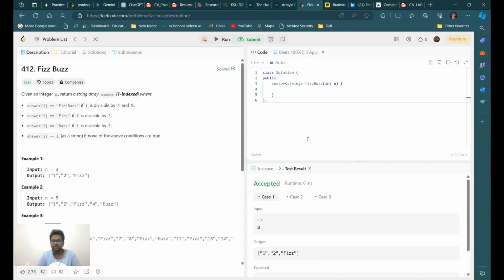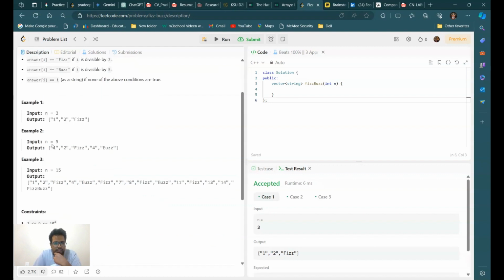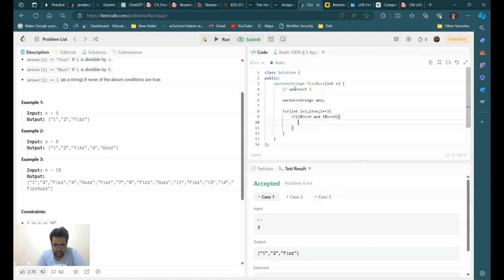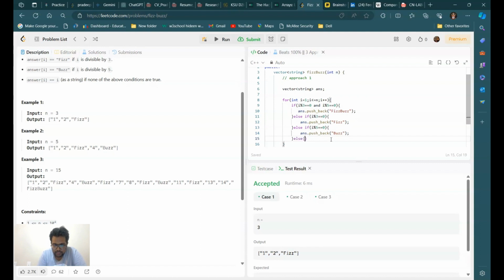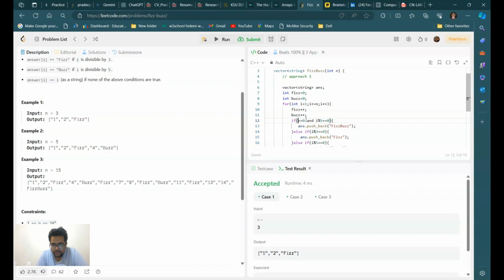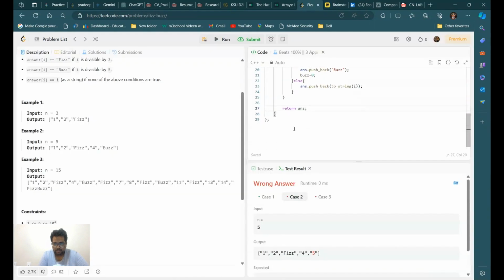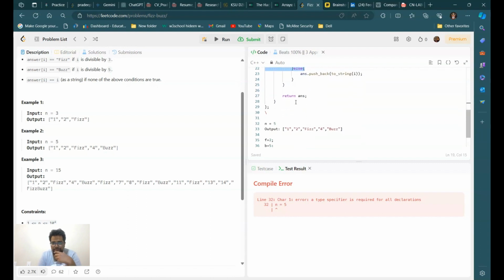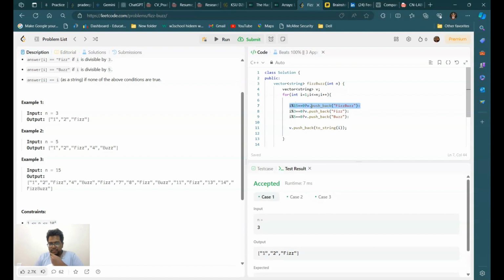Fizz Buzz | LeetCode Problem 412 | CPP | Different Methods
This Problem has been explained by using two different techniques and addition technique by using ternary operator

Here is the new channel feel free to suggest your experience and any corrections, doubts feel free to use in comments.

It will be not only limited to coding but also student life videos will be added.

You can connect me on Linkedin Thank you.